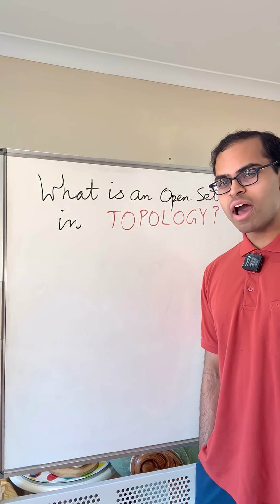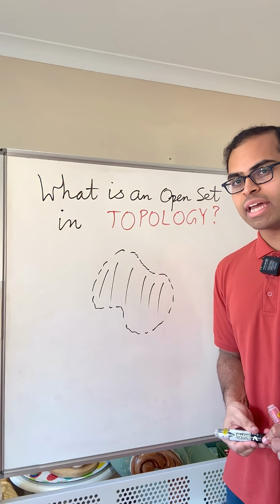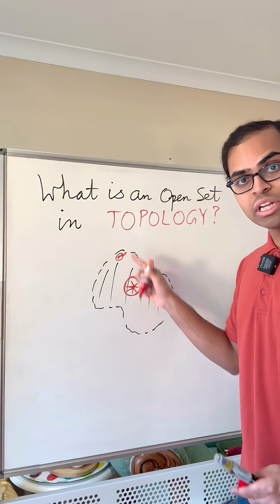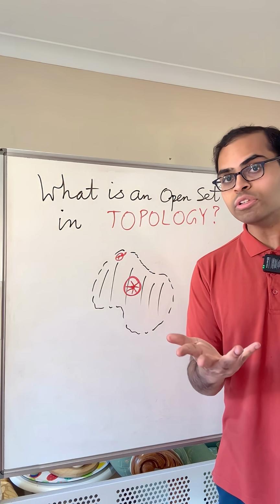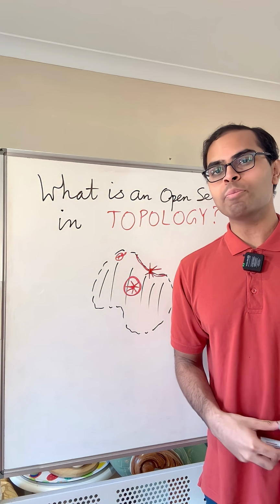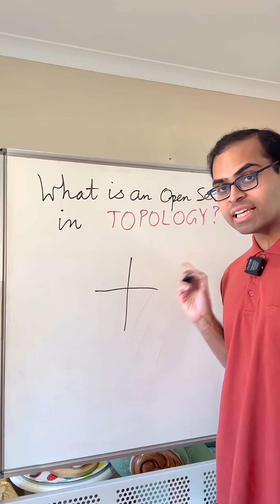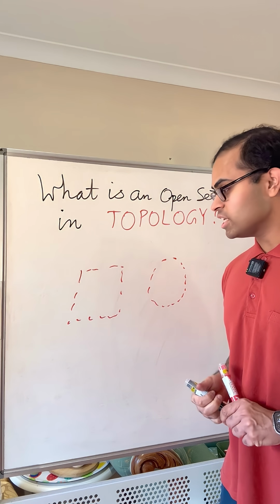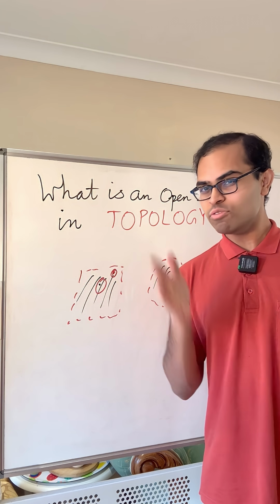What is an OPEN SET? | Topology for BEGINNERS!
What is an "open set" in math? The concept is from topology which sounds advanced, but in this video I break it down very simply for math students at all levels who are familiar with the Euclidean plane and regions in the Euclidean plane. I explain visually what an open set is and give three fun examples of sets, and explain why each one is either open or not open. The linked video (below) is a deeper dive into the subject of topology, including more advanced concepts like compactness in topology and the famous Heine-Borel theorem.

A HUGE thank you SO much to EnejotaNeyJr, Aman and Rob for their continued support of the channel as Silver Members!! 🎉